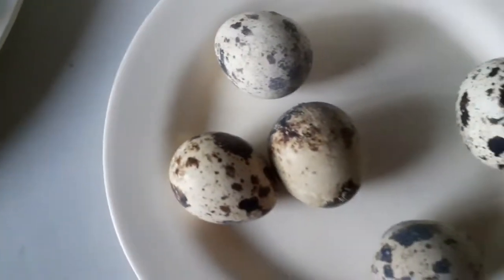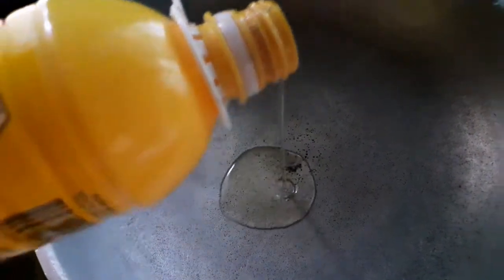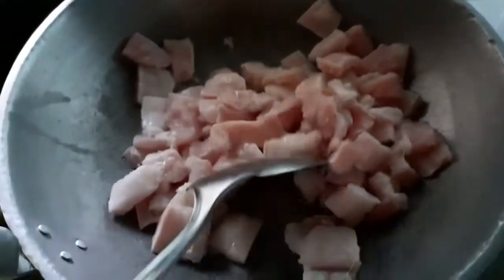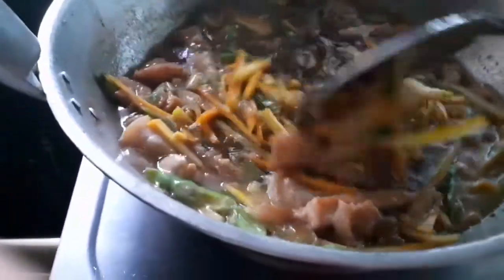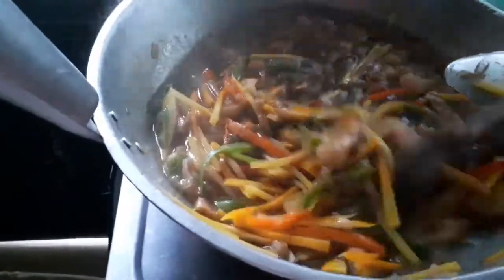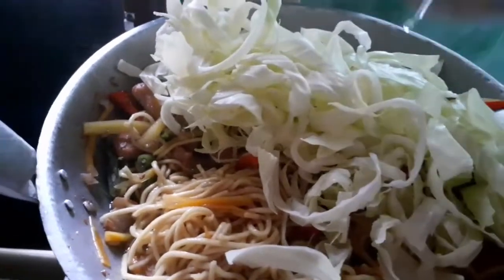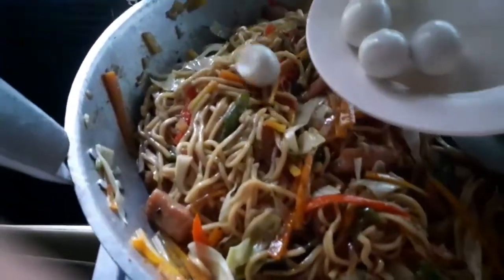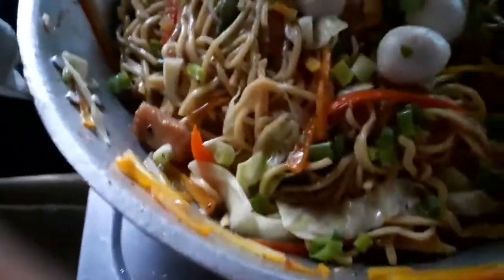How to cook pancit?(own version)CerBe Vlogs